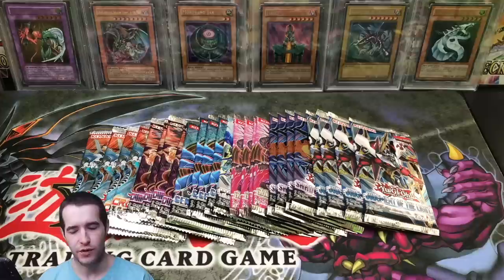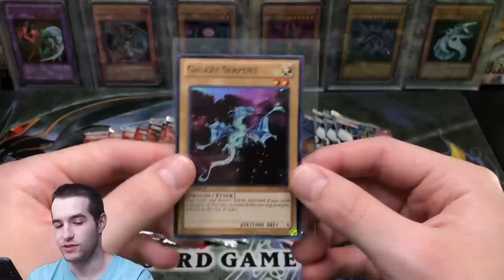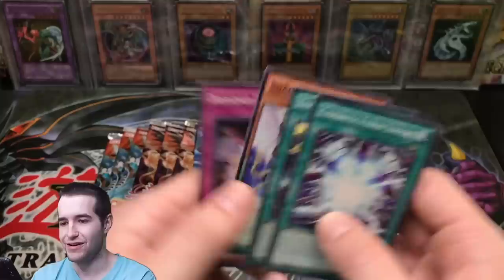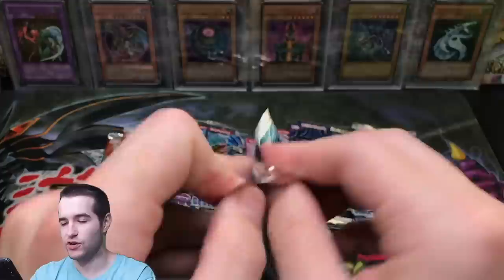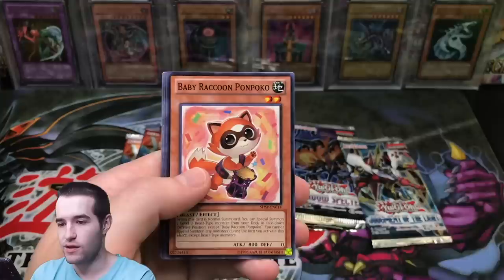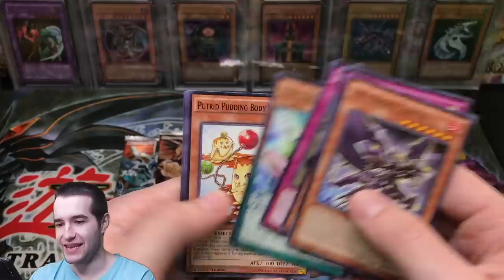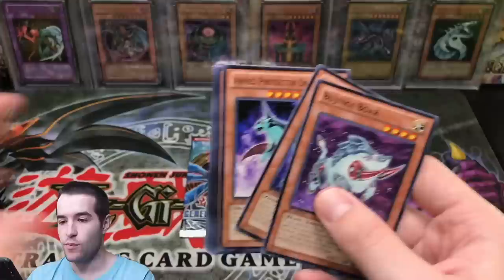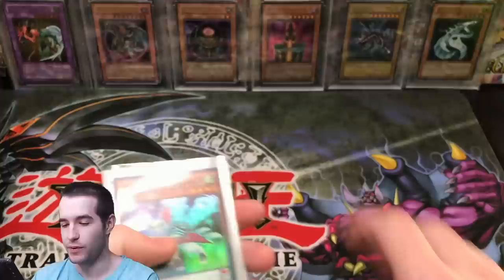WAS A GHOST PULLED IN THIS YUGIOH CARDS OPENING?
2) Leave a comment answering the question asked at the beginning of the video!

EBAY LINK!

In today's video I will be opening more packs searching for a ghost rare! We have had epic ghost luck recently! There were some awesome pulls in this video! Once the last 2 packs for the 10k special arrive I will be opening every English pack in Yugioh history!